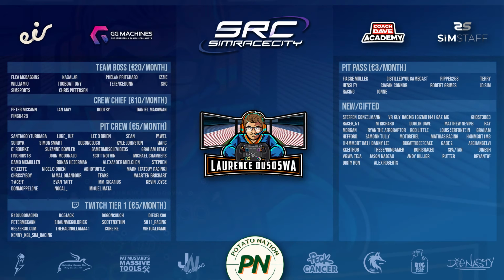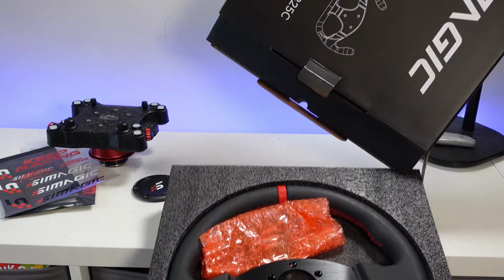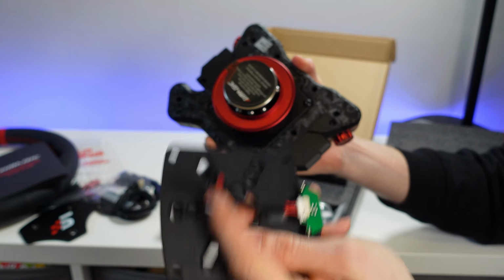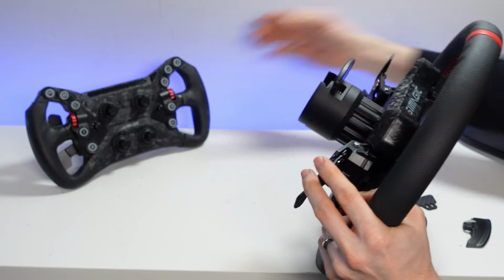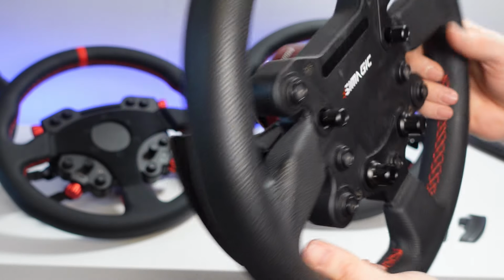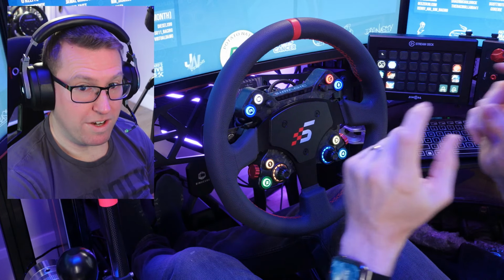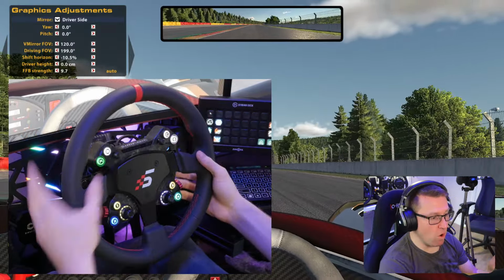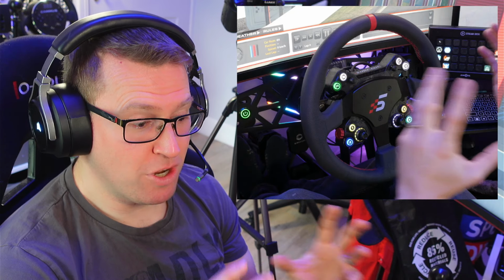Simagic's Missing Product is HERE! - Simagic Neo X Round Wheel - First Impressions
I have never been able to recommend one complete eco-system because they always have some compromises. Simagic's weakest link was their affordable round wheel option. The GT1 aged poorly and the GT Pro button plate is slightly pricey.

This is basically a GT NEO round wheel, making Simagic one of the most powerful players in sim racing right now. There are some quality and flex issues though, but you'll have to watch the video to see those ;)

Start: 0:00
What's in this video: 0:23
Neo X Unboxing: 1:19
P-330R Round Rim Unboxing: 5:42
Shifters & Clutch Paddles Unboxing: 7:38
Simagic Maglink: 9:53
Neo X Assembly Timelapse: 12:10
Visual Impressions & GT Neo Comparison: 15:30
GT Pro & GTS & GT1 Comparison: 20:43
In the rig: 24:19
FLEX alert: 25:10
Pricing: 26:50
Shifter module: 27:17
Software setup (Simhub): 29:27
First drive: 30:15
Summary: 32:15

Just click the link and add the product to the cart as normal. There's no extra work or cost for you and I get some of your money, the company gets the rest! Everyone wins :D

Team Boss (€19.99/mo)           Flea McBaggins, naxalar, Phelan Pritchard, Izzie, William O, TugboatTony, terencedunn, SRC SimSports, Chris Pietersen
Crew Chief (€9.99/mo)           Peter McCann, Ian May, Bootsy, Daniel Magowan, Pingu428
TWITCH (€4.99/mo)               b1gjuggracing, dc5jack, dogoncouch, dieselx99, petermccann, shaunmcgoldrick, scottnothin, 5011_racing, Geezer3d.com, theracingllama41, coreire, virtualdamo, kenny_kgl_sim_racing

📝 Review Policy
I do not get paid for reviews and never will. Review hardware is sent to me without charge unless otherwise stated. For my full review terms, please go